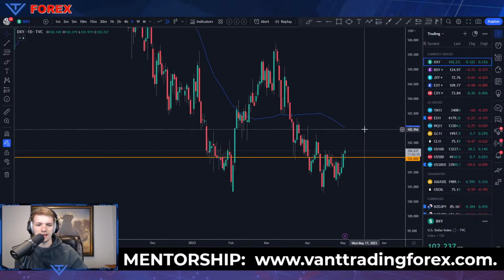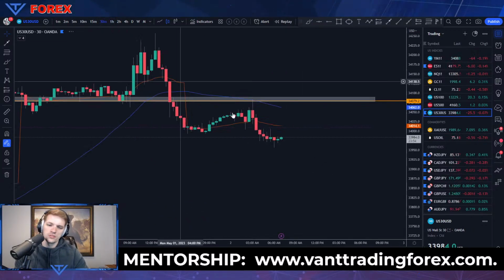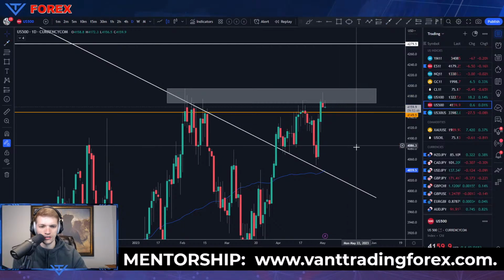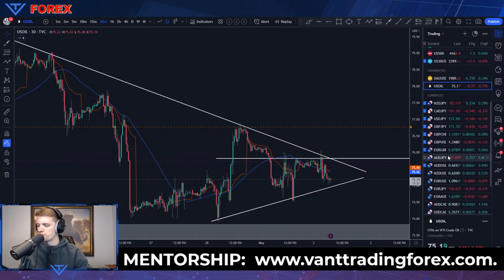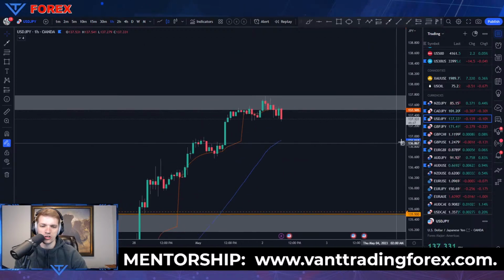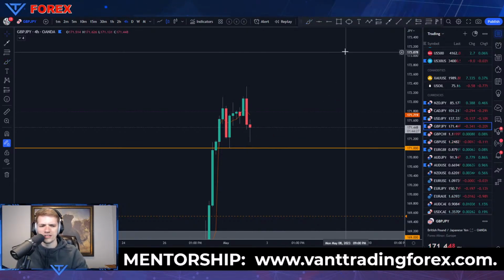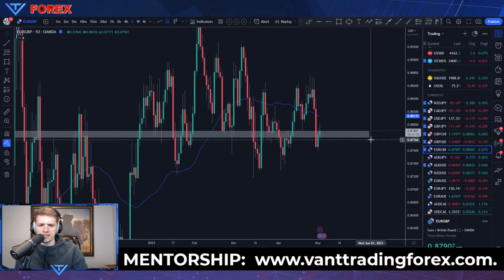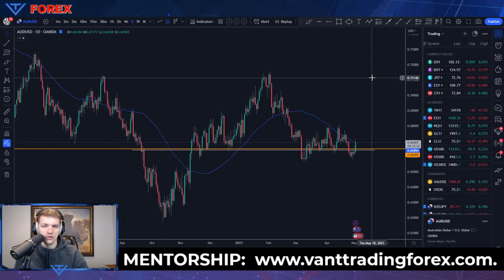🔴LIVE Forex NY Session Breakdown (FED WEEK) | XAU/USD, GBP/JPY, & US30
LIVE NY session hosted by Head Forex and Commodities Trader Tyler at 7:00am EST Monday to Thursday.

I am now accepting students for a mentorship opportunity. This is not the signals, fake gurus, or lifestyle platforms you typically see. You will get live trading, end-of-day reviews, chart breakdowns, weekly Q&A webinars, Sunday market prep, trade plan creation, private community, and more. My goal is to mold you into a self-sufficient profitable trader, not just supply signals. Go check out to learn more!

Safe Trading!

📉Risk Disclosure: Futures, Forex, and Crypto trading contains substantial risk and is not for every investor. An investor could potentially lose all or more than the initial investment. Risk capital is money that can be lost without jeopardizing ones’ financial security or life style. Only risk capital should be used for trading and only those with sufficient risk capital should consider trading. Past performance is not necessarily indicative of future results. Hypothetical Performance Disclosure: Hypothetical performance results have many inherent limitations, some of which are described below. no representation is being made that any account will or is likely to achieve profits or losses similar to those shown; in fact, there are frequently sharp differences between hypothetical performance results and the actual results subsequently achieved by any particular trading program. One of the limitations of hypothetical performance results is that they are generally prepared with the benefit of hindsight. In addition, hypothetical trading does not involve financial risk, and no hypothetical trading record can completely account for the impact of financial risk of actual trading. for example, the ability to withstand losses or to adhere to a particular trading program in spite of trading losses are material points which can also adversely affect actual trading results. There are numerous other factors related to the markets in general or to the implementation of any specific trading program which cannot be fully accounted for in the preparation of hypothetical performance results and all which can adversely affect trading results.